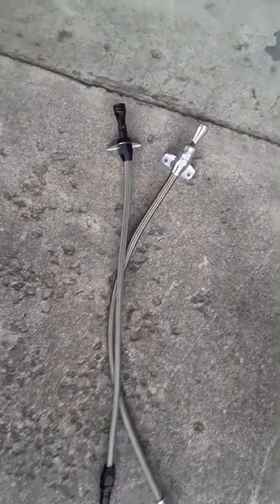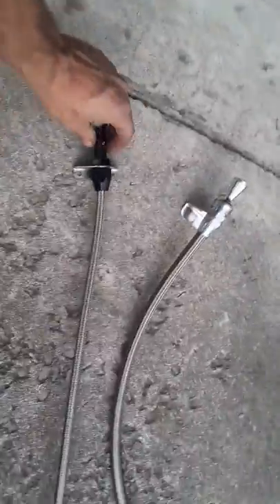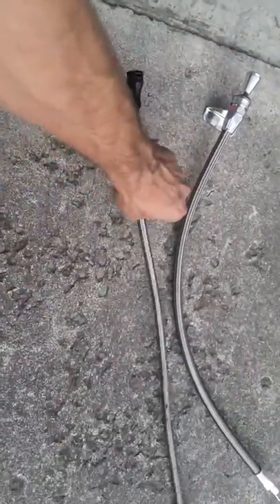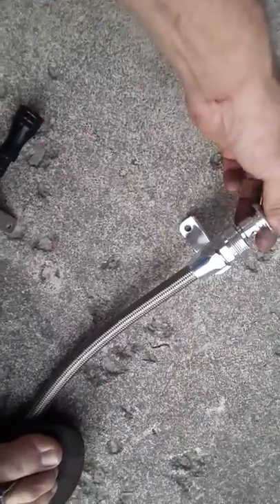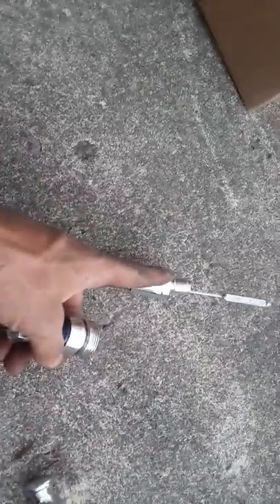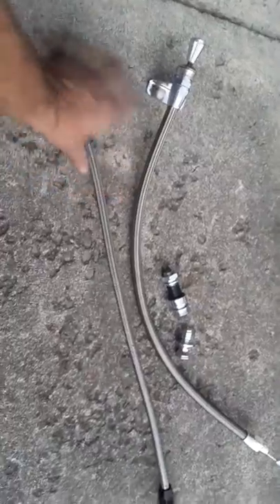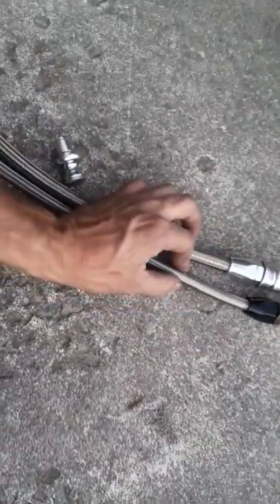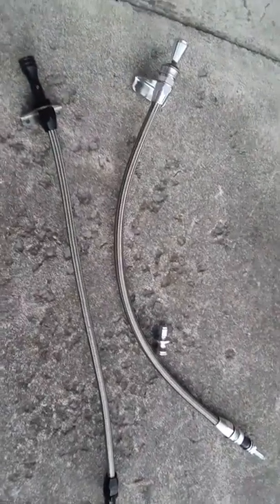Dont buy a Chinese ebay dipstick for your powerglide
Junk ching Chong parts